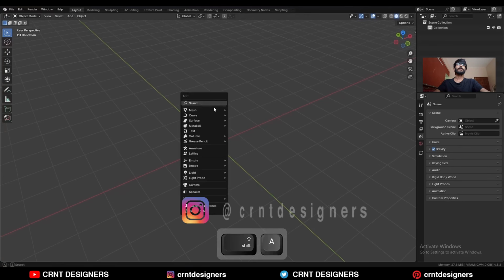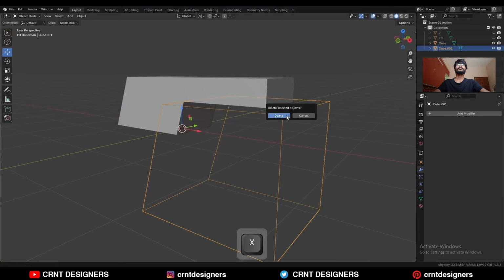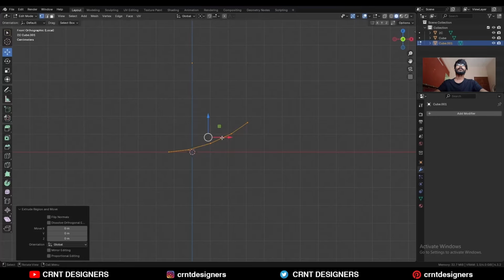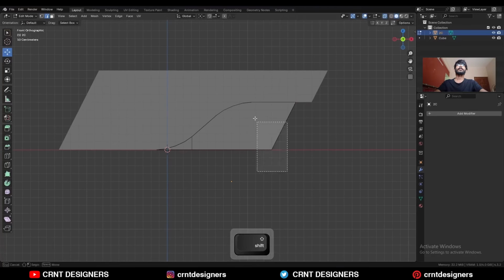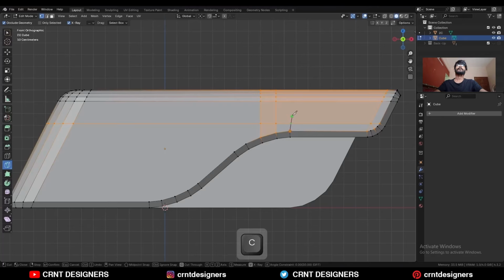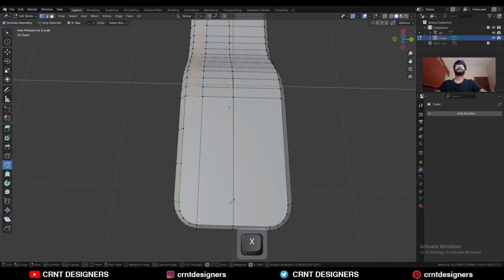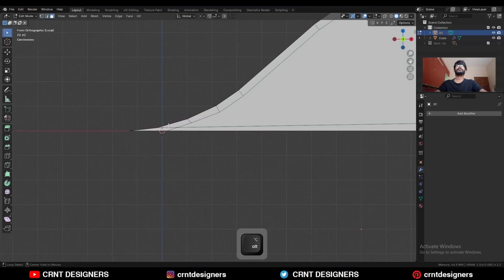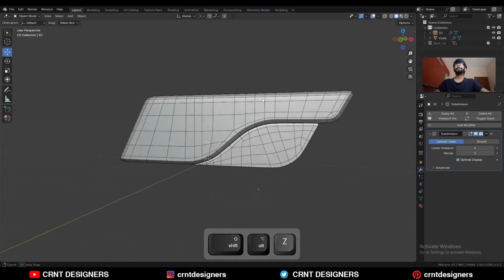BM53 _ blender beginner subdivision surface modeling _ 03-12-2025